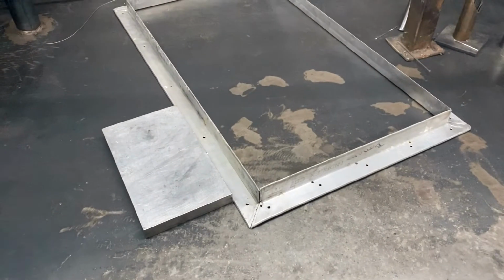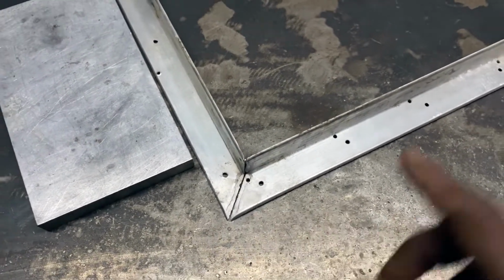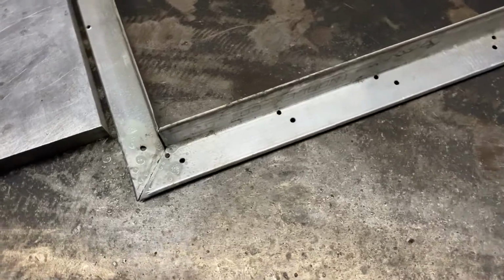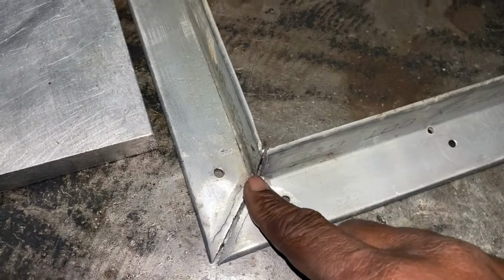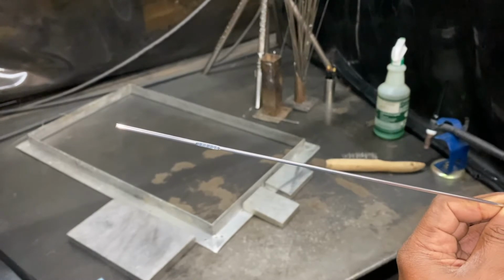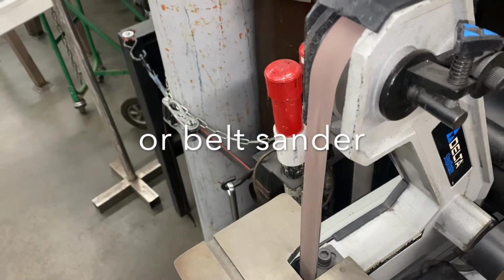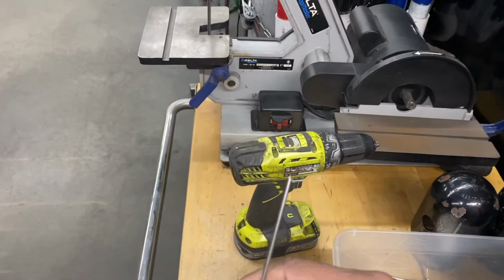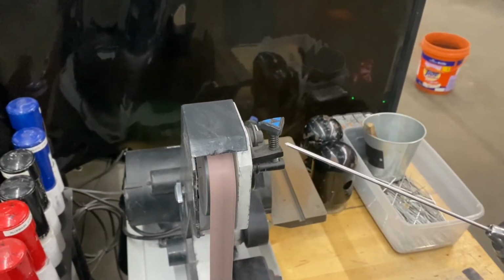WELDING A FRAME BACK TOGETHER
Hey Caliber8 Tools Family, in this episode we will be welding a frame back together using the TIG welding process. Learn how to:
- clean your material properly before welding
- sharpen your tungsten
- install your tungsten in your TIG torch
- position your material for optimal performance